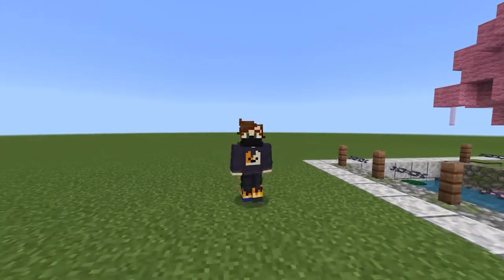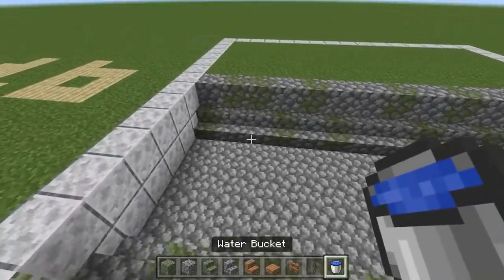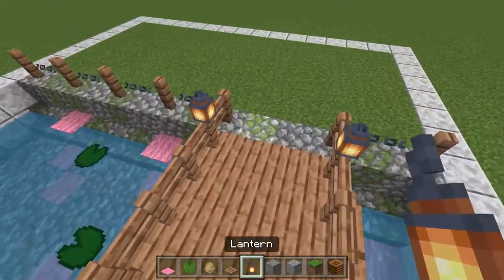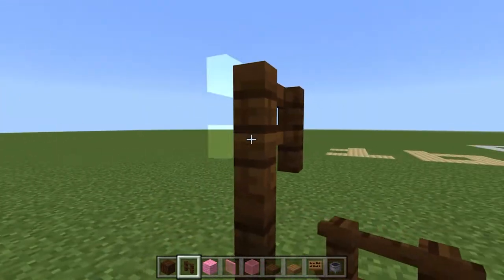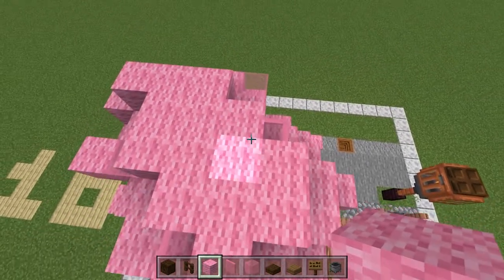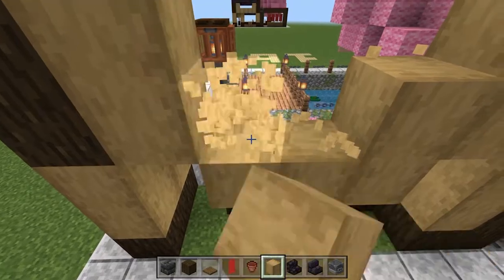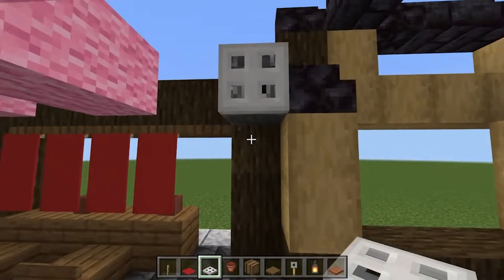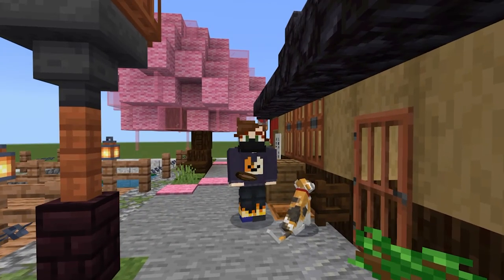How to build a Japanese Inspired Chunk Build in Minecraft!!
How are you assassins!! Welcome to a brand-new tutorial! Here is how to build my first chunk build in Minecraft!! So I've always wanted to visit Japan, but I've not yet had the chance too and besides I am very broke haha! So I decided to bring Japan to MC instead!! I hope you all enjoy this tutorial!!